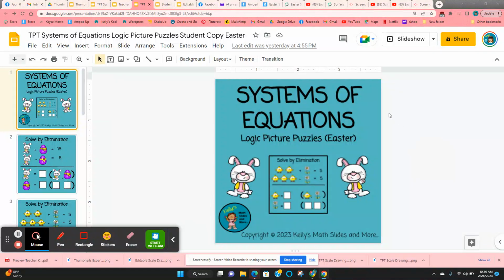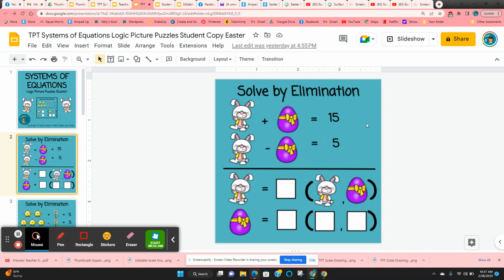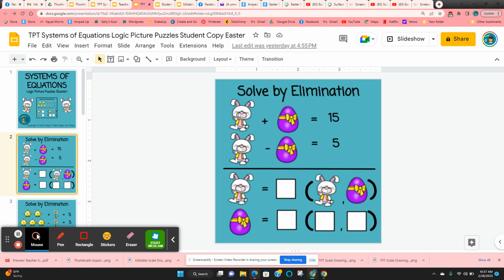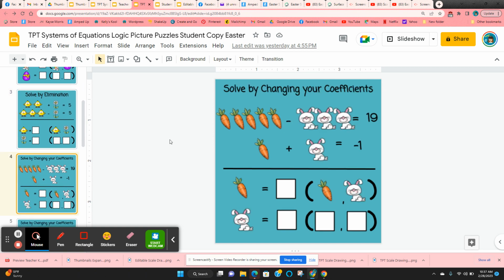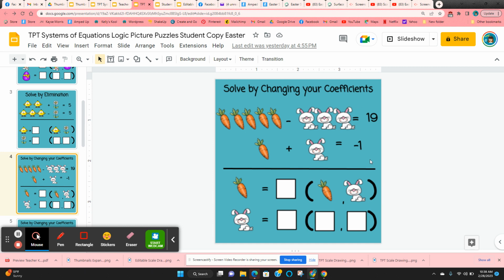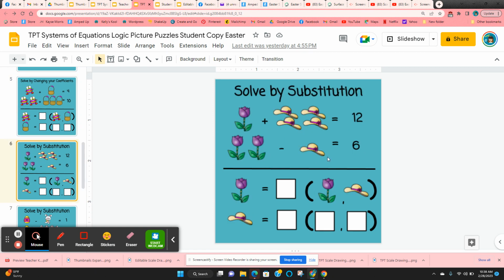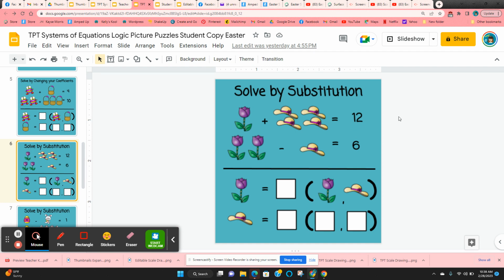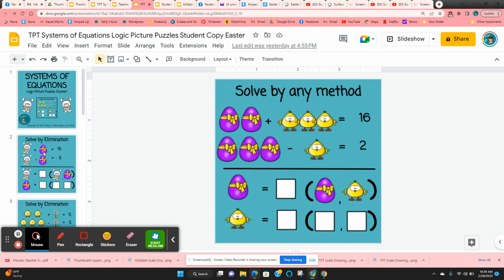Easter Systems of Equations - Logic Picture Puzzles